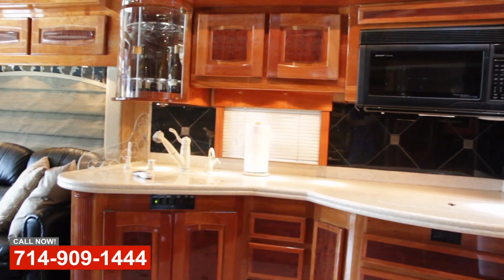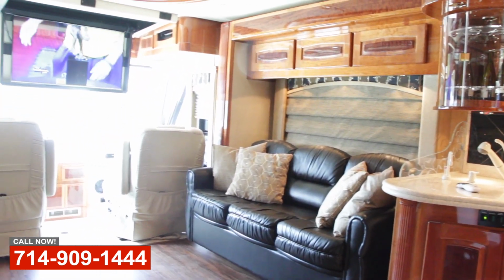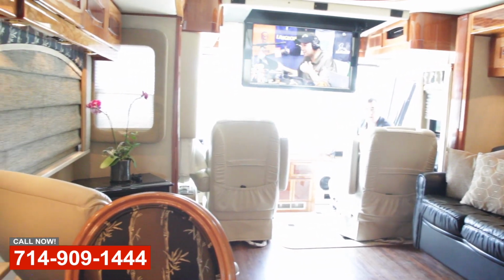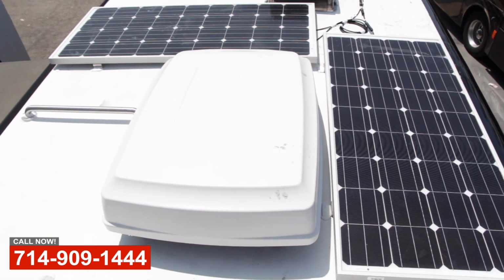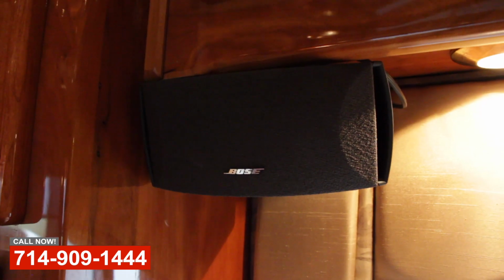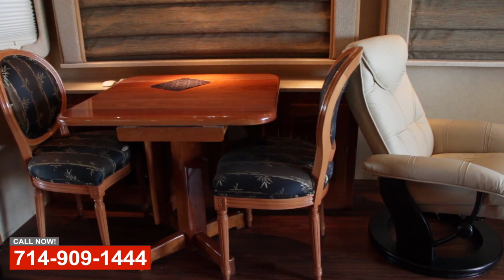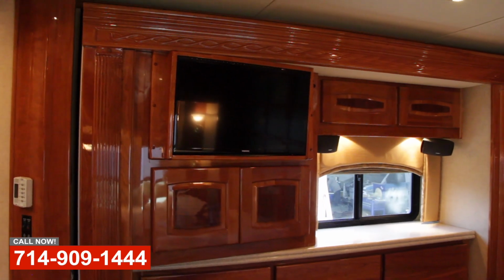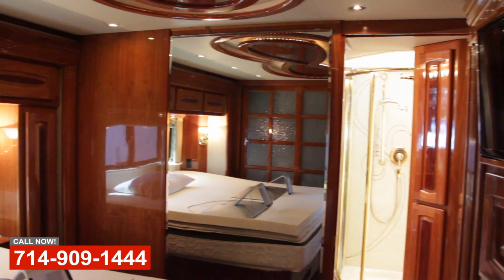Beaver Marquis Remodel